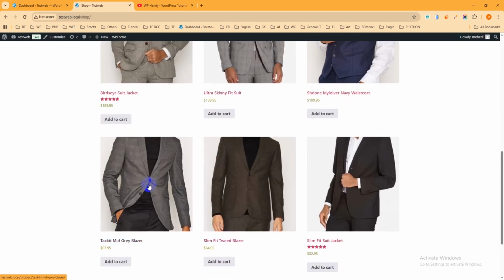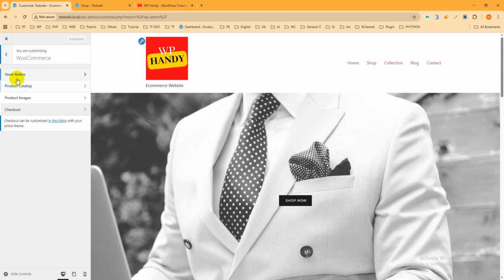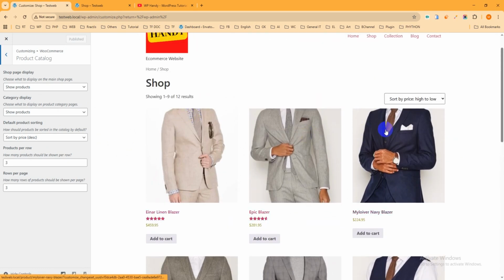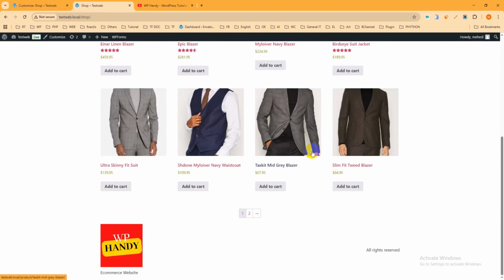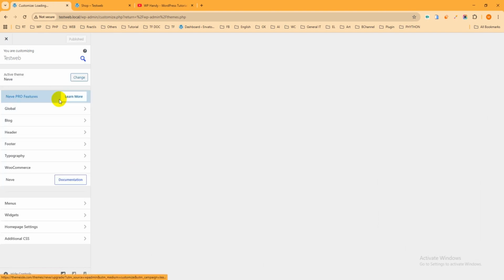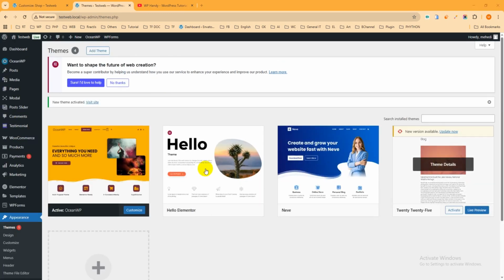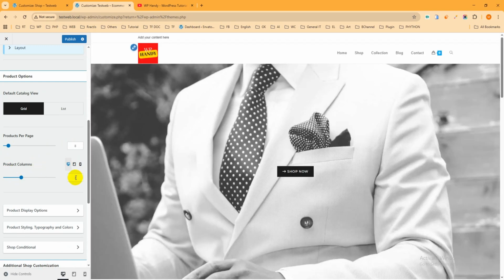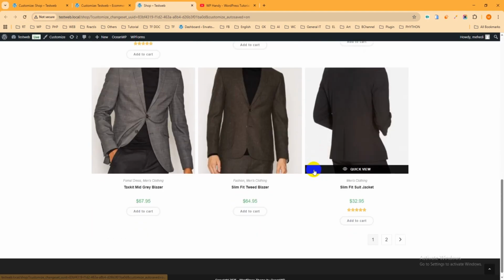How to Change Products Per Page on WooCommerce Shop Page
Do you want to change the number of products per page in WooCommerce? By default, WooCommerce sets a limited number of products on the shop page, but you can easily customize it to show more or fewer products per page according to your needs.

In this video, I will show you step-by-step how to change products per page on WooCommerce shop page without coding. Whether you want to display 12, 24, or even 50 products per page, this tutorial will help you achieve it easily.

🔑 What you will learn in this video:

How to change products per page in WooCommerce shop page.

Best way to customize WooCommerce shop page layout.

How to increase or decrease products shown per page.

WooCommerce tips to improve user experience and shop performance.

This method works with Elementor, WooCommerce themes, and custom WordPress themes.

👉 By the end of this video, you’ll be able to control the number of products your visitors see per page, making your WooCommerce shop page more user-friendly.

 for more WordPress and WooCommerce tutorials.